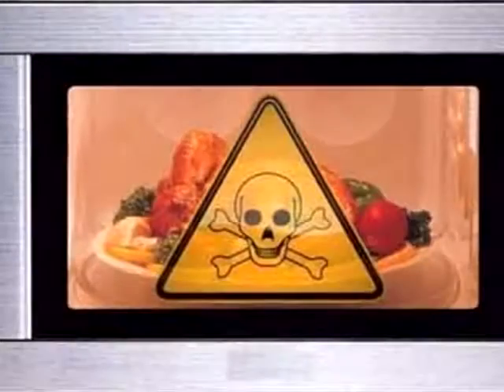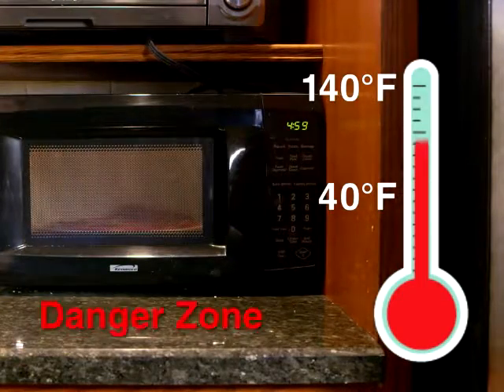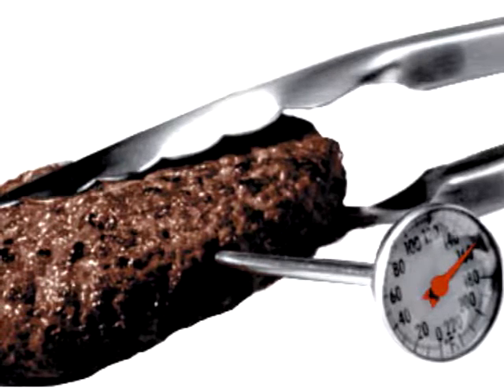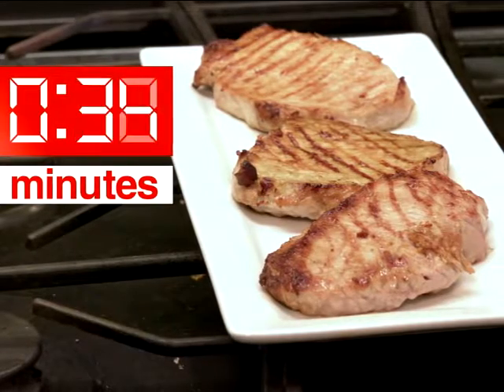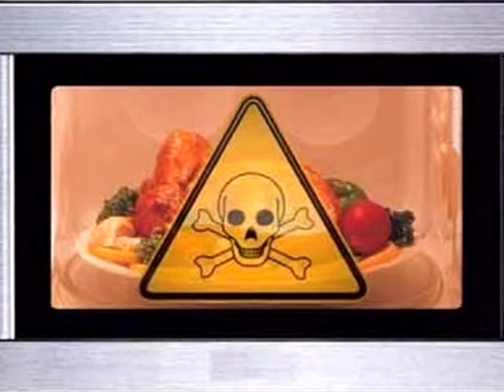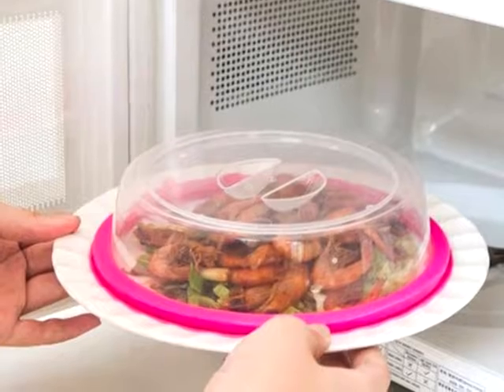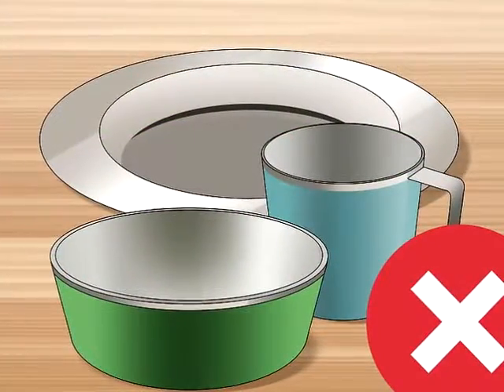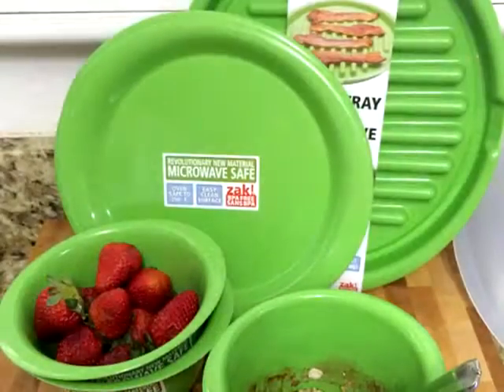Cooking safely in the Microwave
Microwaves can play an important role at mealtimes, but care must be taken to make sure they are used safely. Tips for safe food handling in the Microwave.

USDA/FSIS food safety fact sheet
Read aloud for the eyesight impaired.